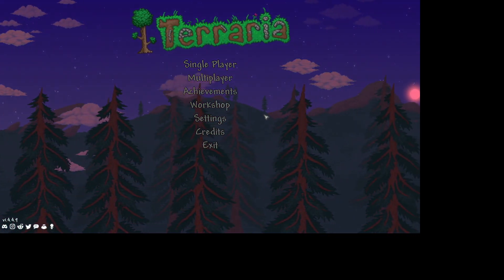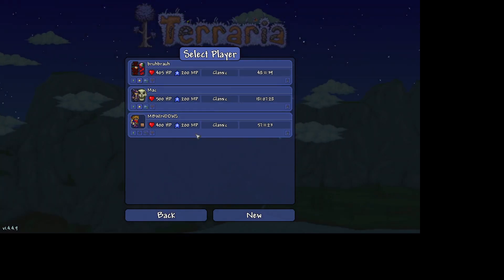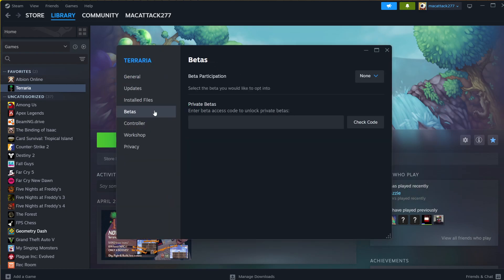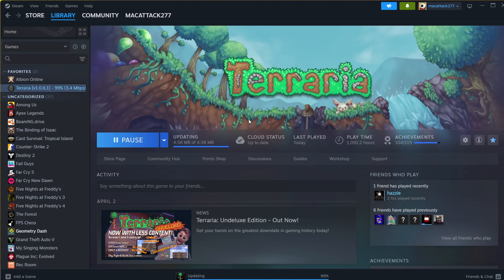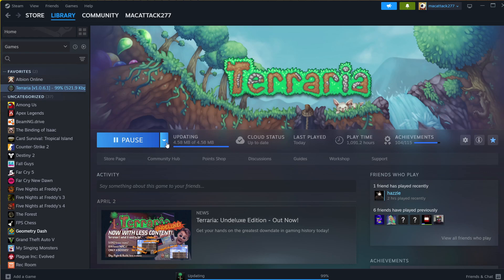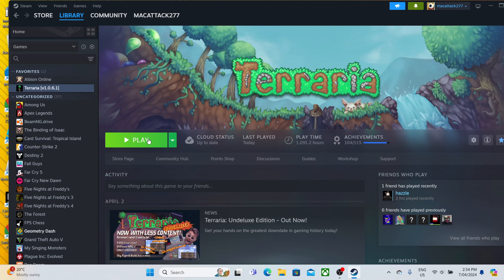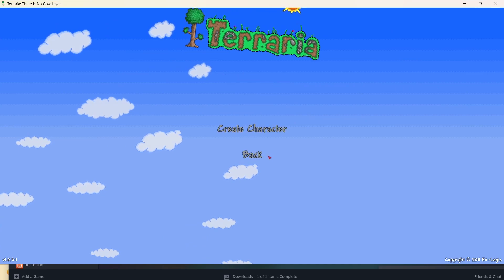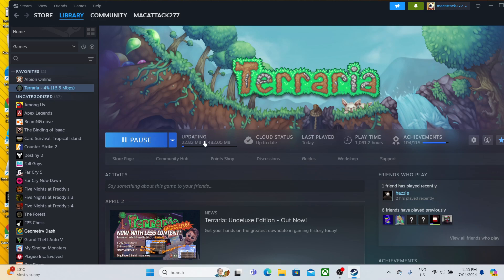How to Access Terraria Undeluxe Edition (v1.0.6.1 April Fool's)